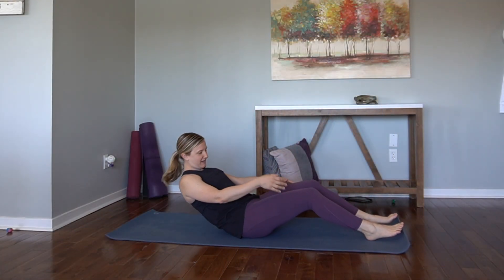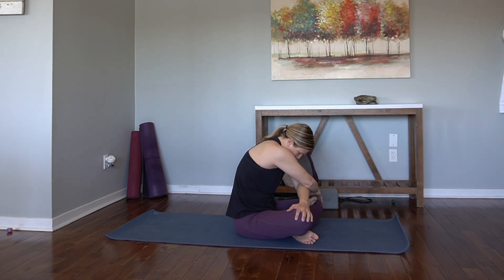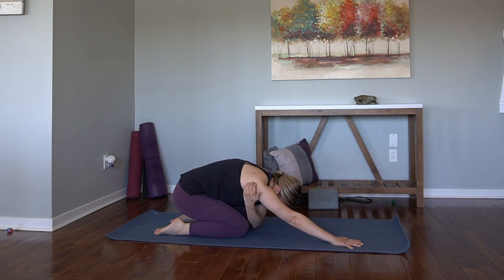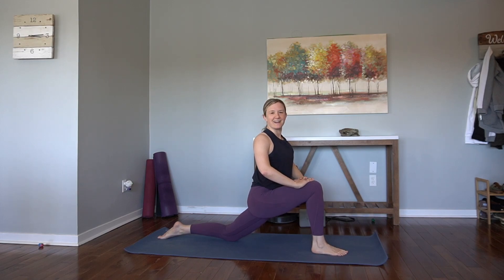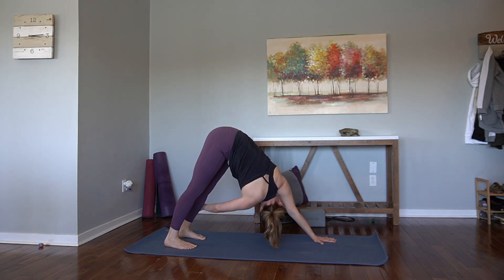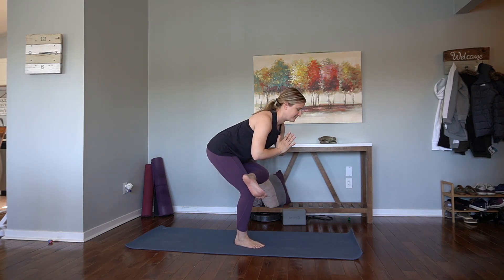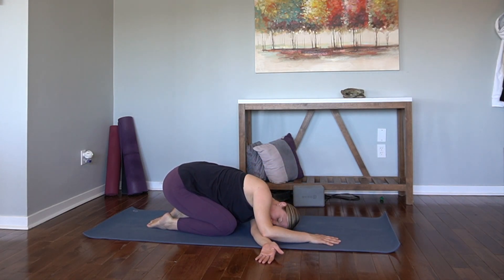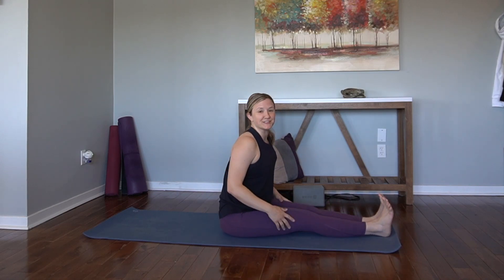25 Minute Feel Good Yoga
This fun flow incorporates lots of twists and poses to leave your body feel good!